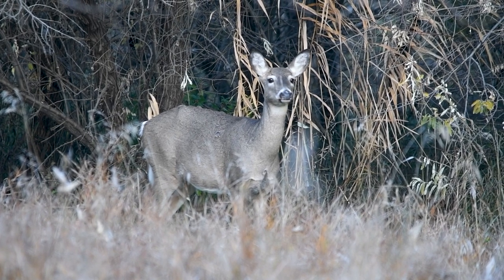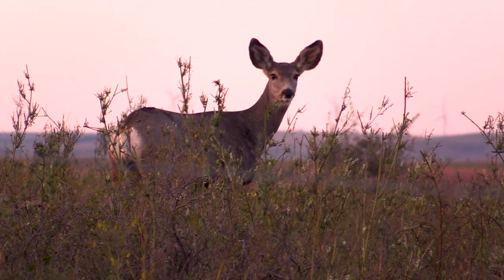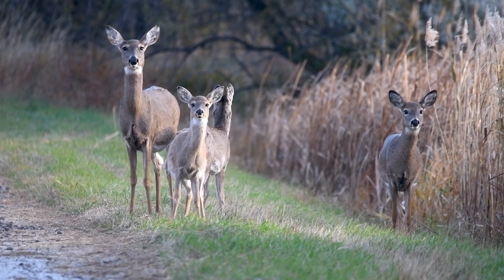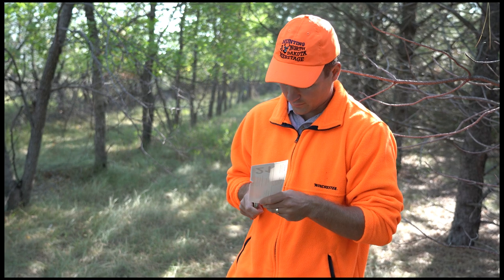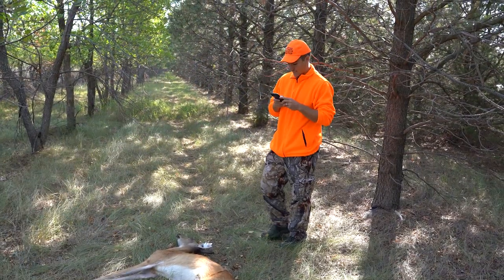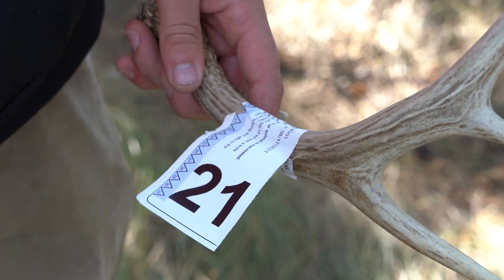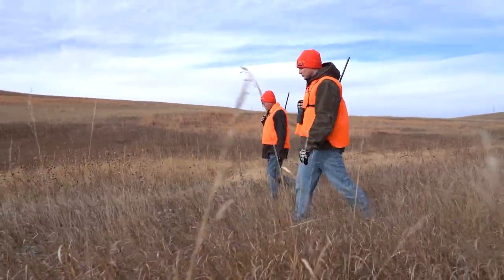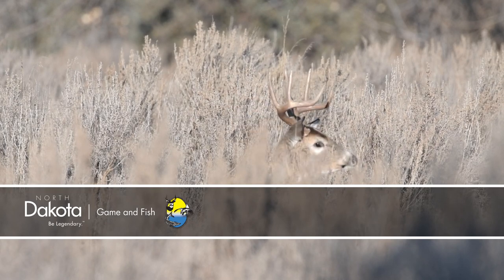New Transportation Option for Deer Hunters - NDGNF - 09-07-2021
Chronic wasting disease is a disease of the cervids in North Dakota that infects the nervous system. Animals with CWD will look normal for 18 to 20 months, but the disease is invariably fatal. Because CWD can be artificially spread by improper disposal of high-risk carcass parts, there are carcass transportation restrictions in place for areas with known CWD cases. Learn more in this week's North Dakota Outdoors.